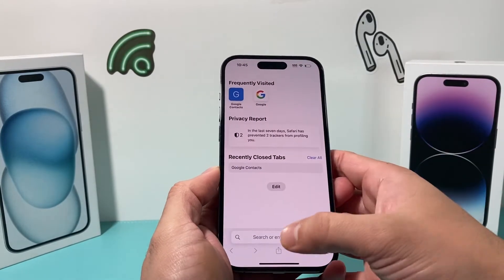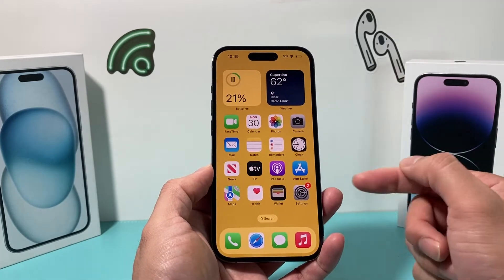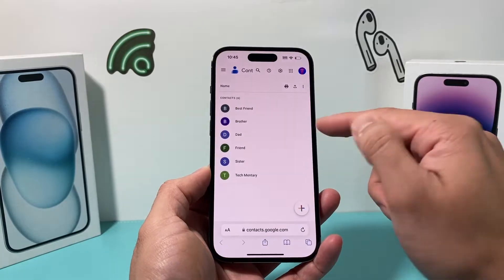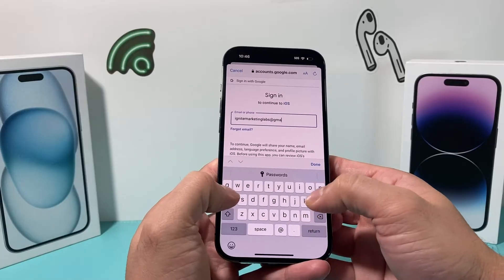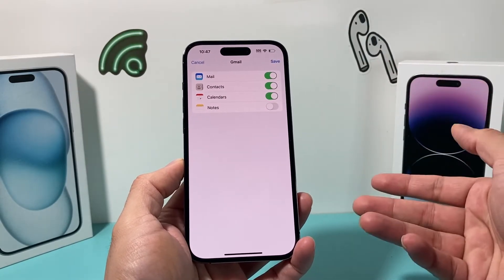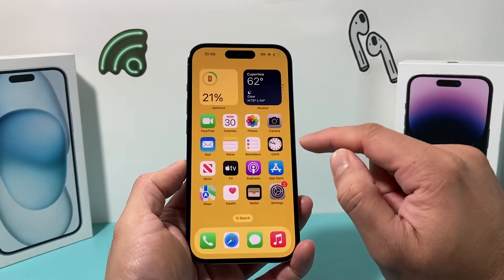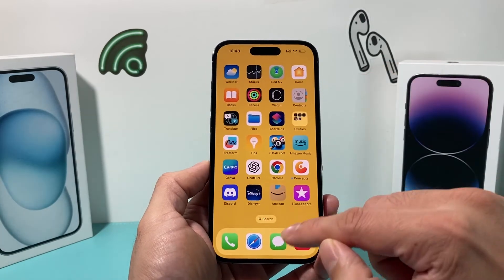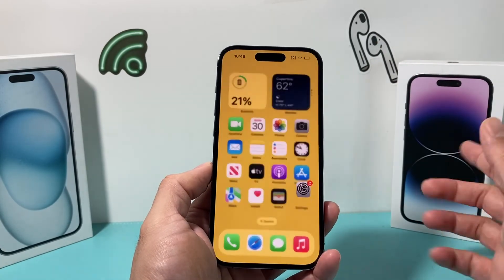How to Import Google Gmail Account Contacts to iPhone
In this updated tutorial we teach you how to import all your contacts from your Google account or Gmail account onto your Apple iPhone on the latest iOS update. This method also allows you to export all your contacts from your Google account to Apple iPhone Contacts app.